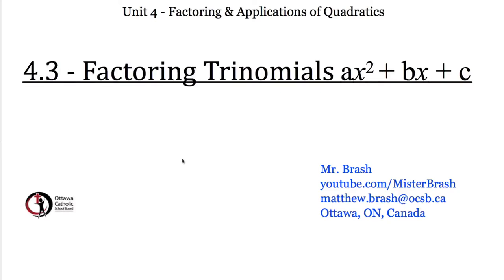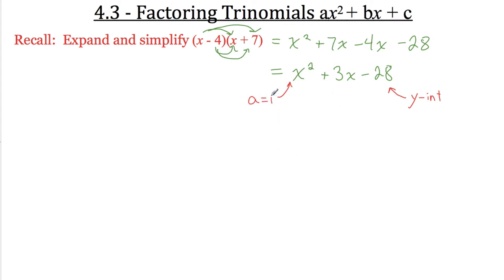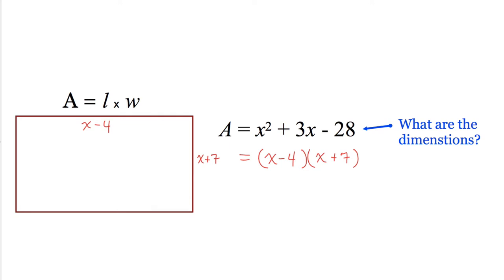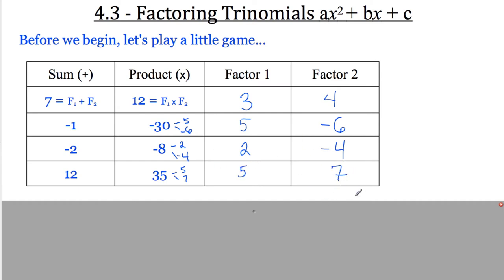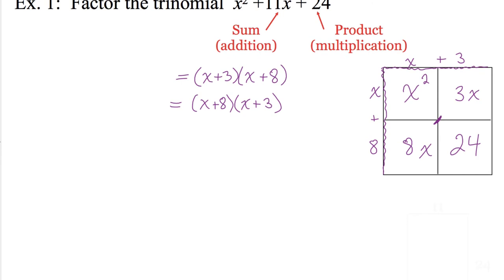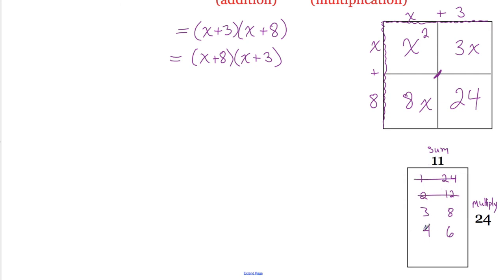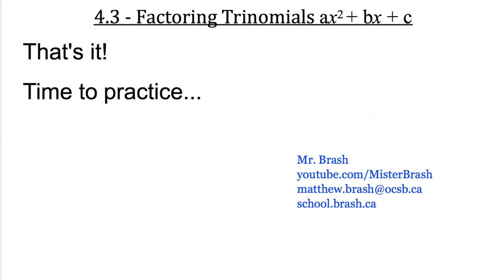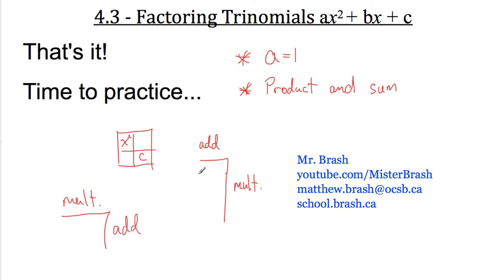4.3 - Factoring Trinomials (a = 1)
In this lesson we learn how to move from Standard Form to Factored Form by factoring our trinomials. One important key is that the a-value must be the number 1.